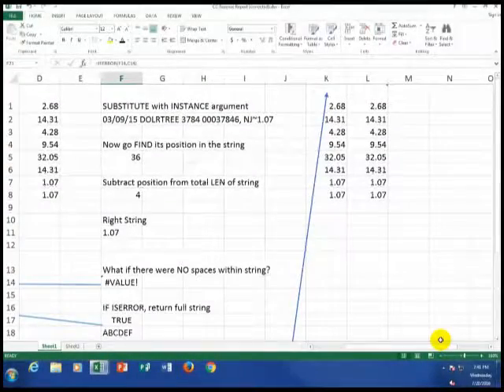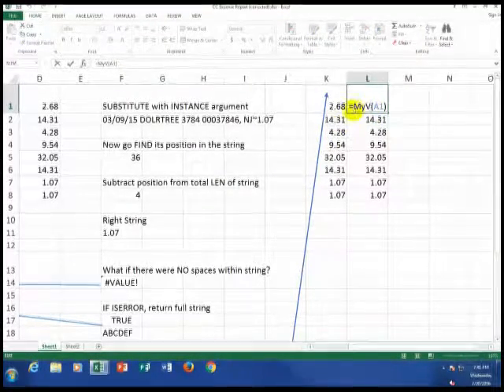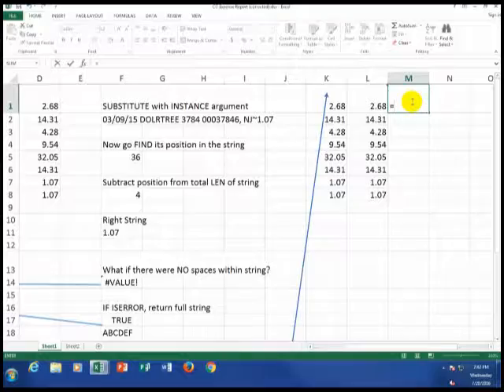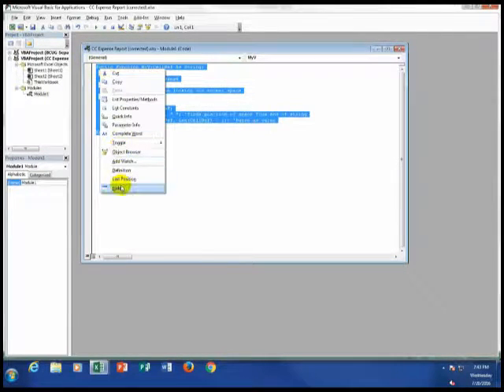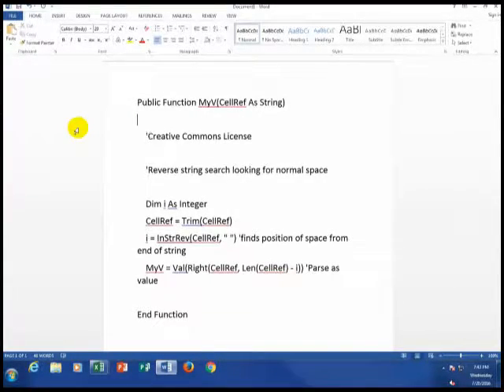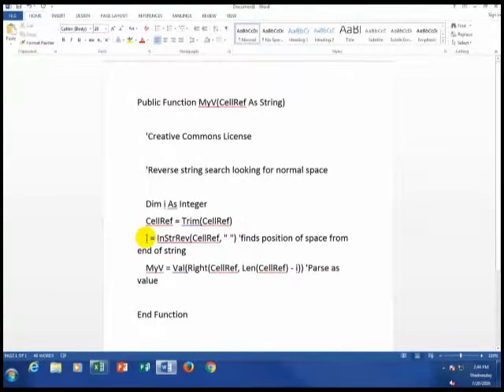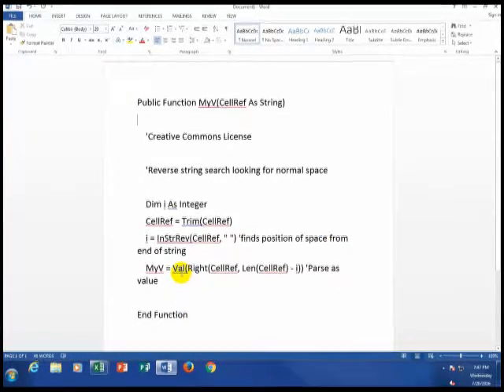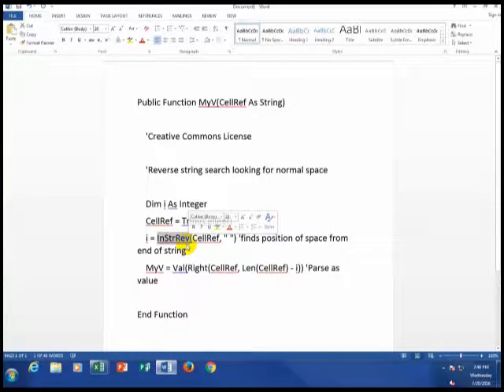Excel Parsing Text Part 3 of 3 User Defined Function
0:00 Intro
1:30 How to parse text
3:00 Using a user defined function, InStrRev, looking for space right to left

Workshop presenter and member Fred Kagel shows do a reverse string